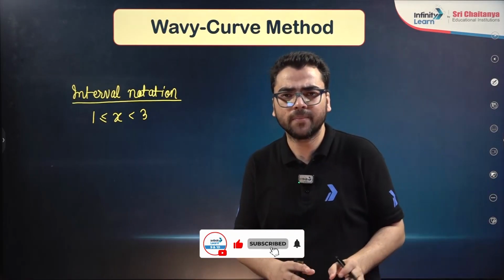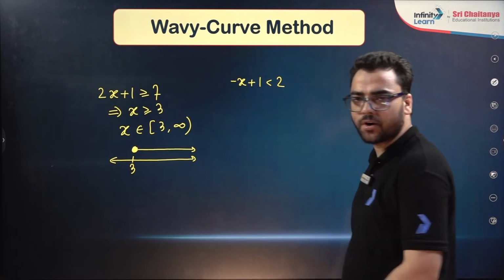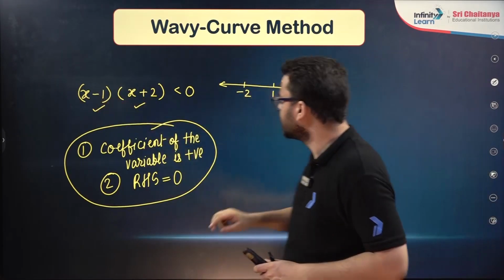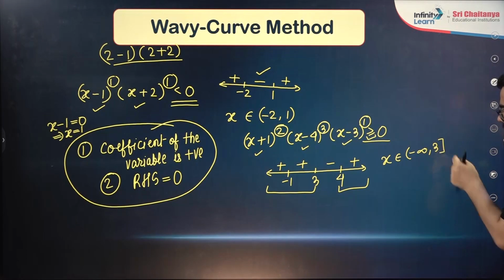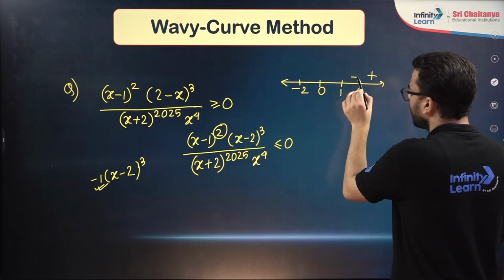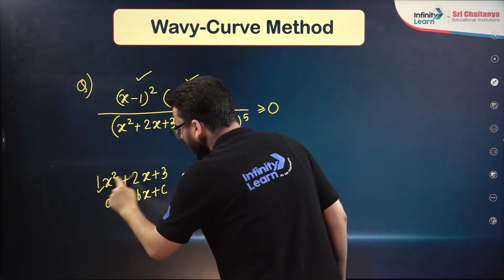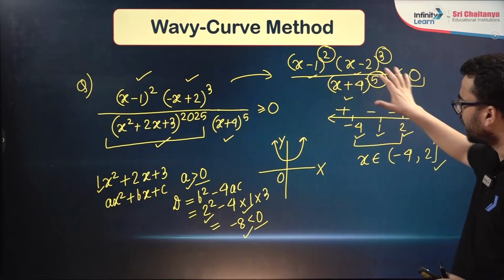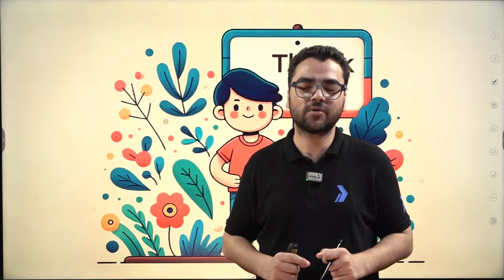Wavy Curve Method: Concept, Rules || IMO Olympiad Preparation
In this session, our Master Teacher will explain the Wavy Curve Method — one of the most powerful and elegant techniques used to solve inequality problems in algebra. 📈

You’ll learn the concept, rules, and applications of the Wavy Curve Method in a simple and systematic way, making it easier to understand even the most complex inequalities.

In this class, you will discover:
✅ The core concept behind the Wavy Curve Method
✅ Step-by-step rules to apply it correctly
✅ Practical examples and problem-solving approaches
✅ How to use this method effectively in Olympiad-level questions
✅ Tips to strengthen your Calculus foundation for JEE, NEET, and Olympiads

By the end of this session, you’ll gain full confidence in solving inequality problems and sharpen your analytical thinking for higher-level math competitions.

wavy curve method explained
wavy curve method calculus
inequality solving tricks
wavy curve method examples
wavy curve method jee
calculus inequalities
olympiad math preparation
algebra inequalities
wavy curve rule and concept